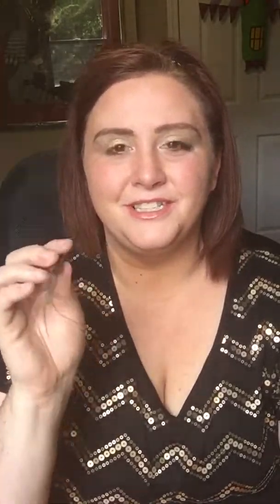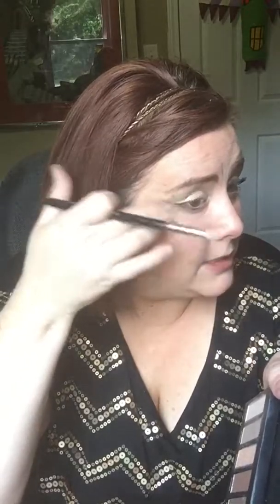Beauty Talk 101:Episode 13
Beauty Talk 101: Brushes for your Eyes

While I’m not a makeup artist, I thought I would share my makeup brush obsession and hopefully demystify a few of the brushes for you!